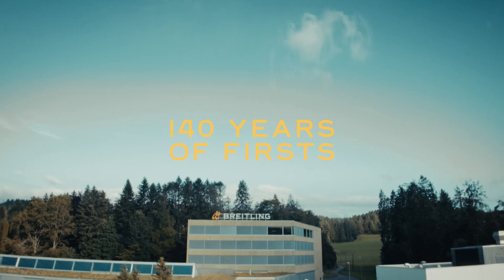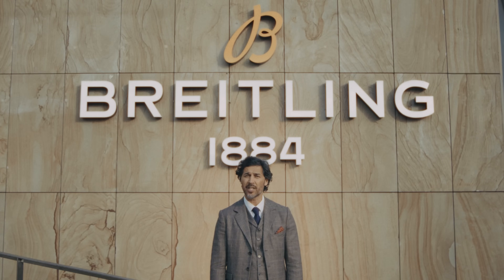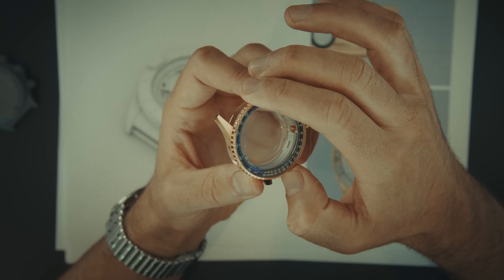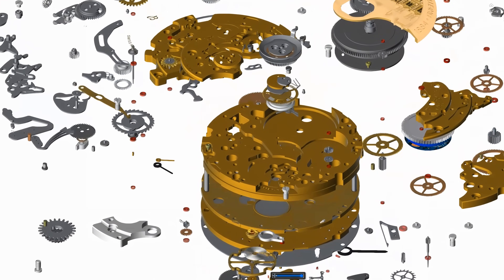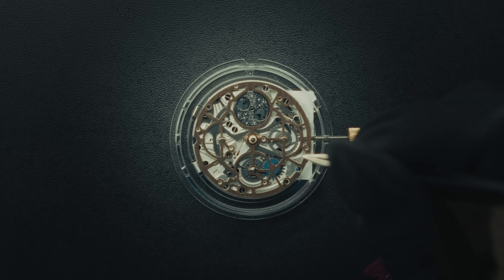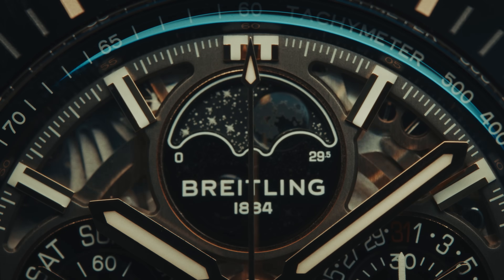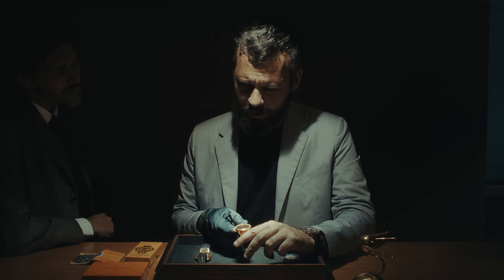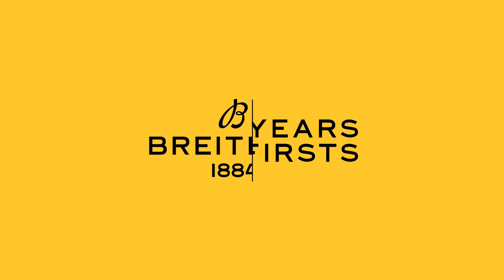Breitling Summit Webcast: 140 Years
Join us as we mark 140 years of watchmaking heritage with the launch of three exclusive anniversary timepieces.